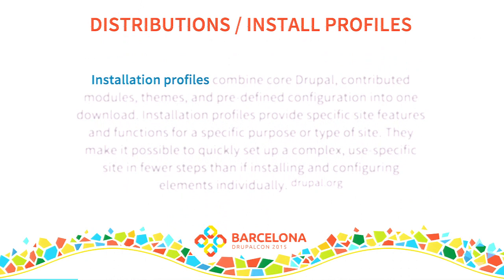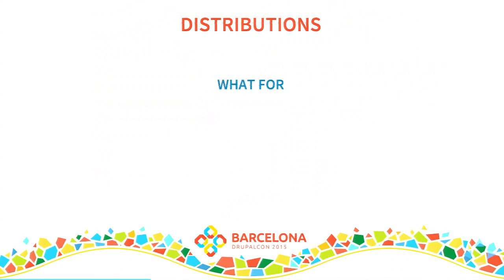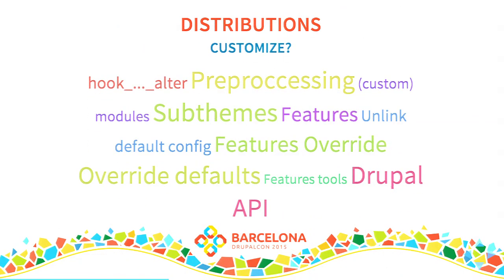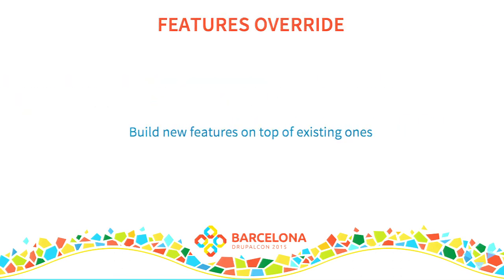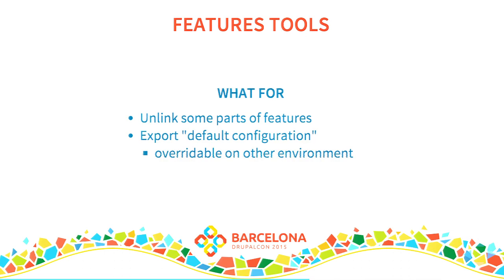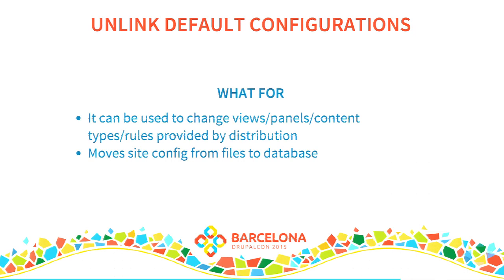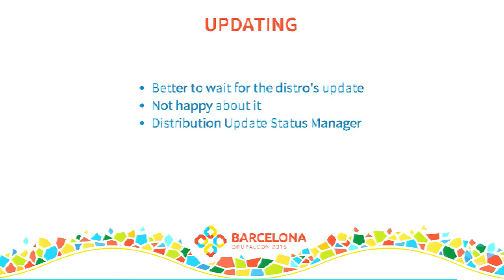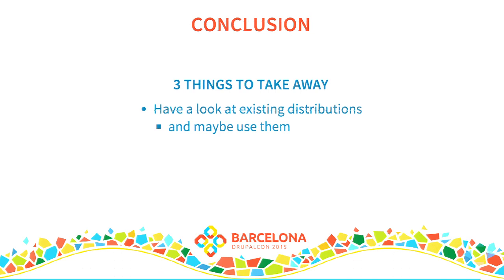DrupalCon Barcelona 2015: What we learned from building an (extensible) distribution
Building a distribution is an awesome way to create software that runs out of the box with many more features than Drupal itself. We use distributions to look at best practices, to start new projects and to build platforms and kickstart-solutions for other projects. After developing ERPAL for service providers we realized there are some challenges, when trying to customize the distribution, that we didn't consider before. So for ERPAL platform we went the extra mile to ensure flexibility and extensibility, creating a distribution that serves as a platform and is easy to customize for the user's specific needs.

I will cover tools like

Distribution profiles and makefiles

Other distributions that we used and evaluated in the past

Features

Features override

Features Tools

Default config

And our contribution Unlink default configurations

For each I will give an overview of how it's supposed to work and how it helped us in building distributions. But I will also showcase in which use cases they seem to be perfect but are not and how these problems can be avoided.